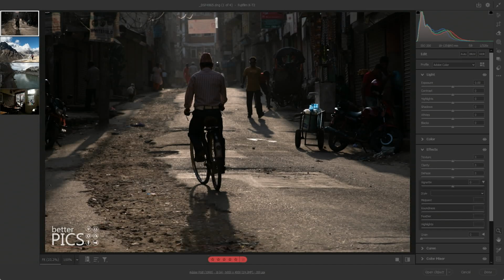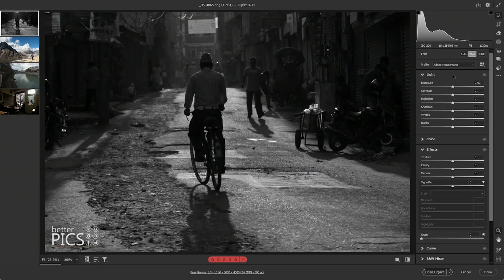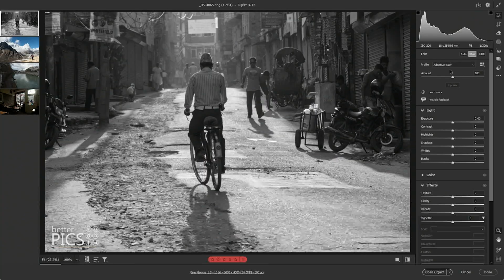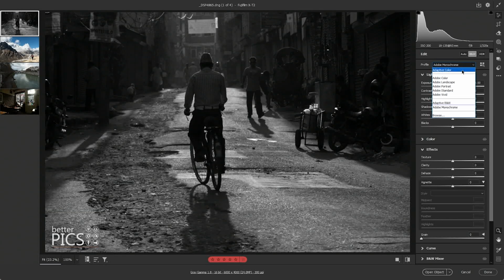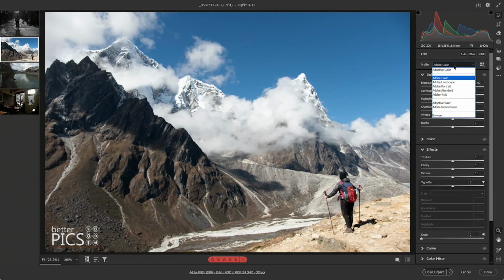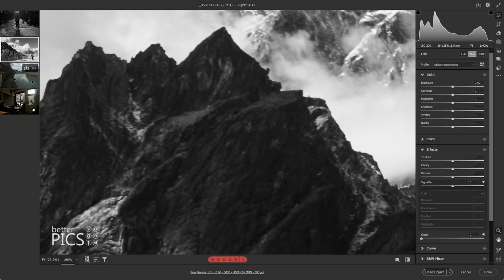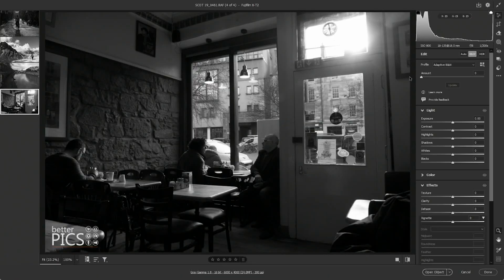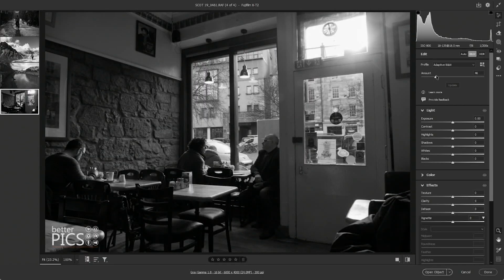Adobe Camera Raw - Adaptive Black and White Follow Up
Follow up video looking at the new Adaptive Black and White colour profile in Adobe Camera Raw. Is it the same as Adobe Monochrome when set to zero percent? Let's have a look.